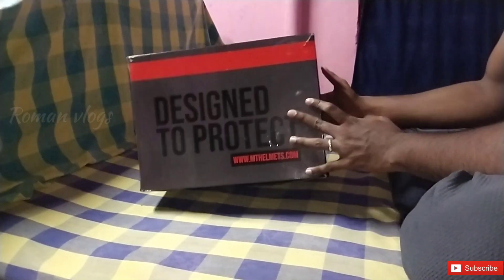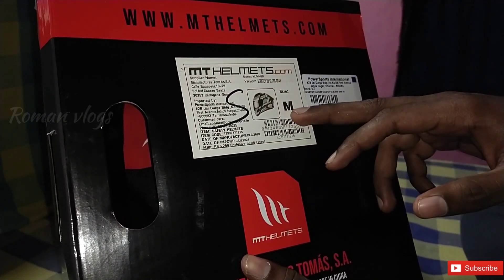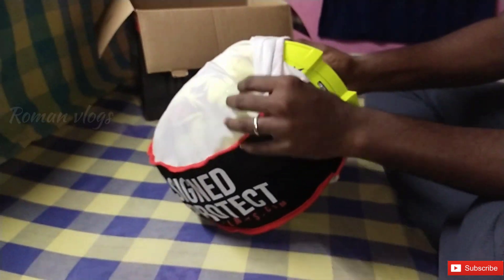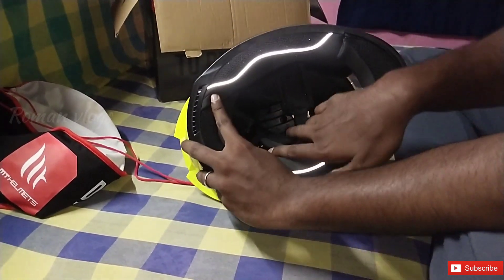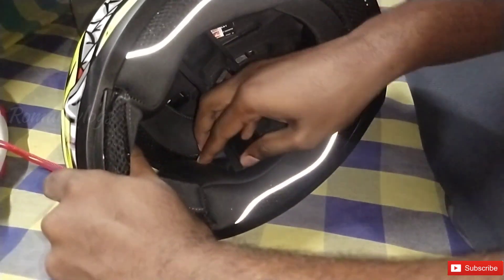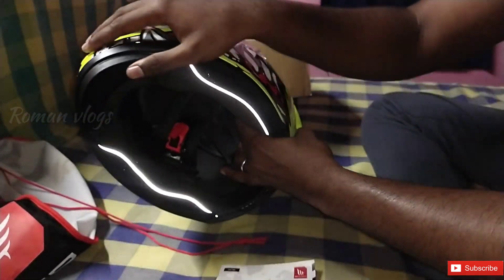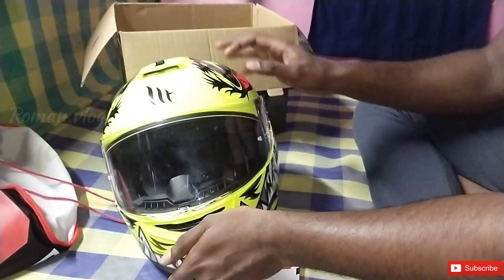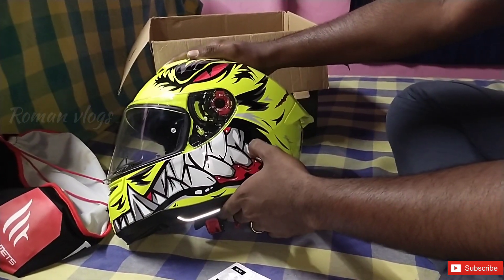Unboxing my NEW HELMET👑🔥 | MT HUMMER💥 | GLOSS GRAY with WOLF GRAPHIC 🐺 | my new CROWN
Hi guys..! Hope u all doing good. In this video Im going to Unboxing our new helmet (MThummer) cost of 5000 with great features and I share the experience as a vlog, and please do support us❣️

* we unbox our 👑 crown(helmet)
* we describe the Unboxing of our helmet
* we dicuss about the feature of the MT helmet
* we shared few this and information about this riding helmets

I would recommend everyone to watch the video and give feedback ❤️

If u don't like anything please drop a comment and suggestions are welcome👍